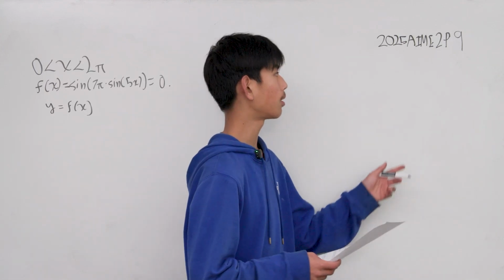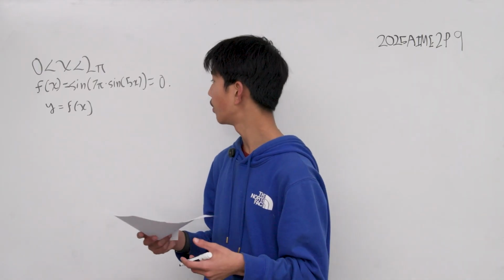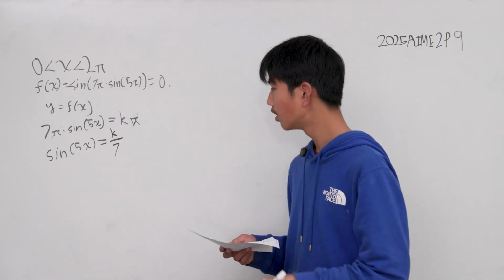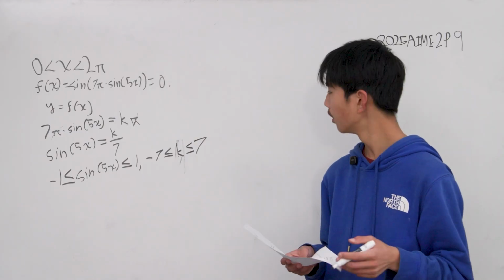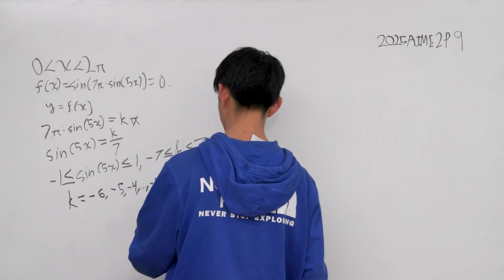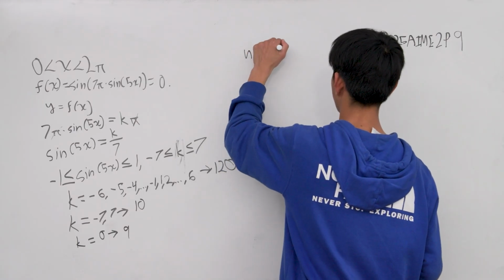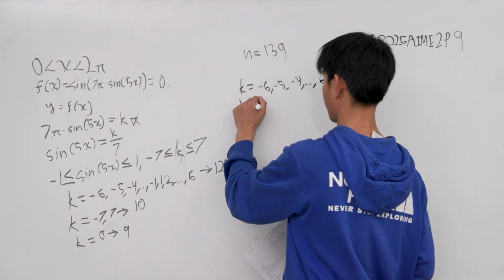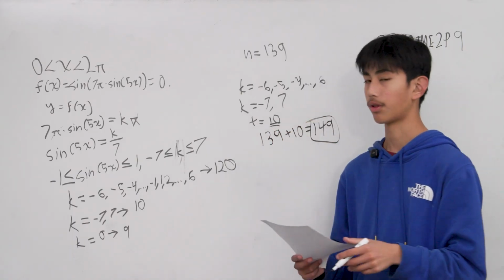2025AIME2 P9--No-Adjacent Seating: Choose 8 of 16 Chairs (mod 1000)